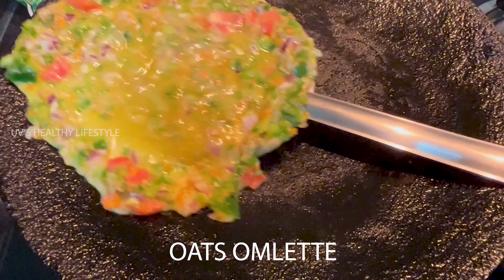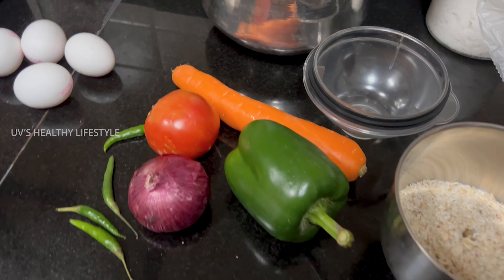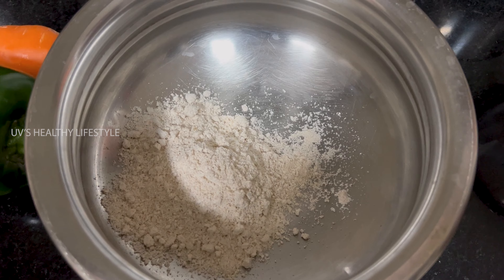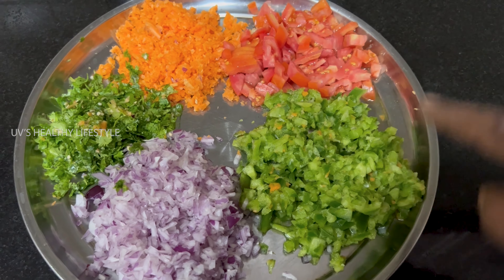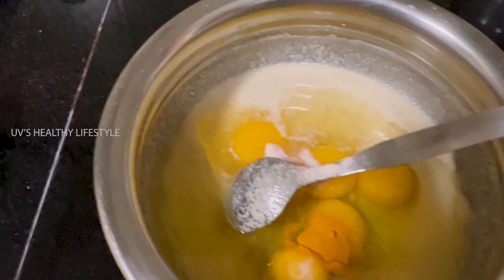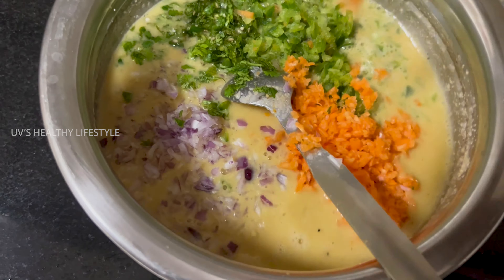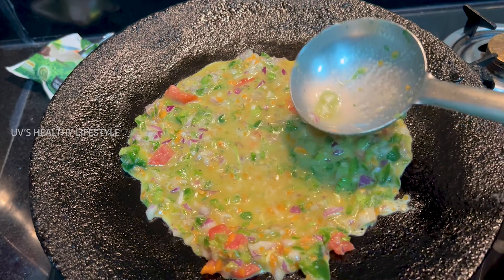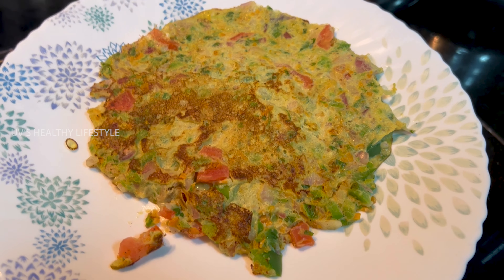Oats Omelette | Weightloss food | Healthy Breakfast Recipe in Tamil | Oats Omlette recipe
Weight loss recipes and ideas .